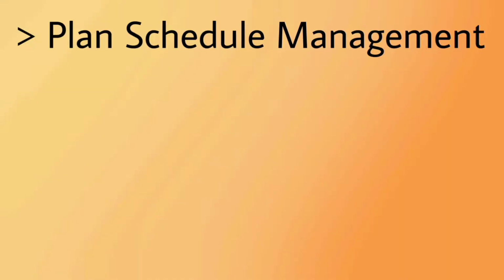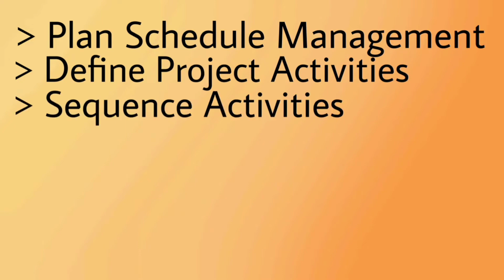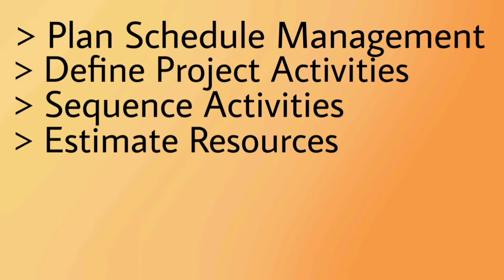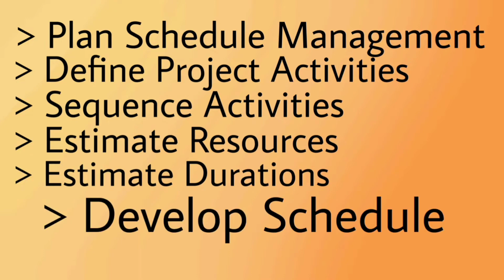Schedule Management | Project Schedule Management | Pixeled Apps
Managing time can be tricky. Managing time in an unpredictable world like ours can be trickier. But that's all it is- Tricky. Here on this video we teach you about schedule management which stripped down to its basics is Time Management.

Hope you will find this video useful about "Schedule Management | Project Schedule Management | Project Management | Pixeled Apps"